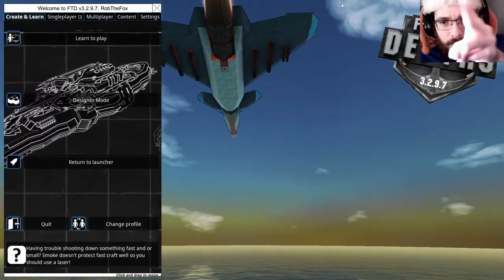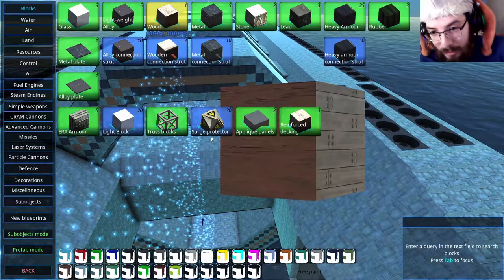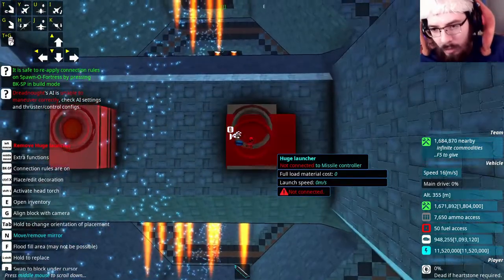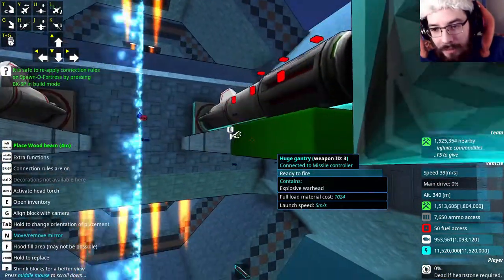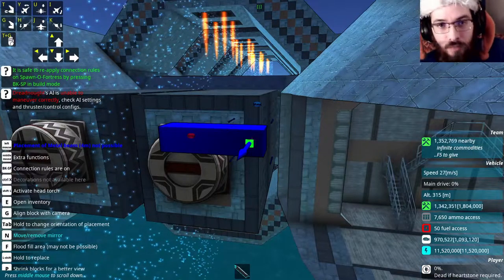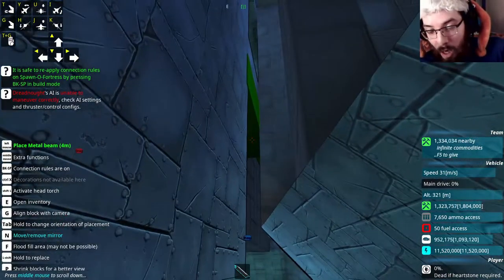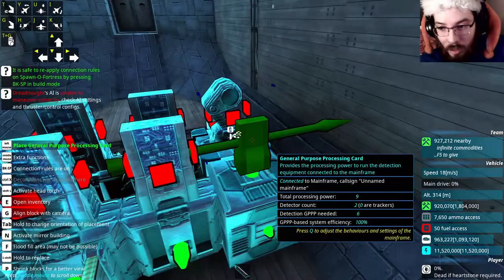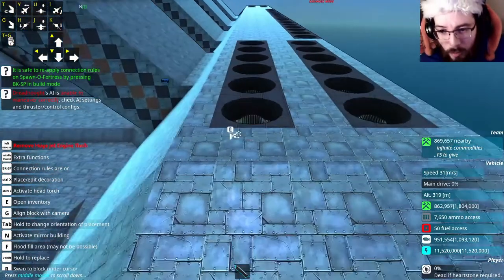Things Get deadly As The Dreadnought Gets It's First Missiles! | From The Depths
There's not much left for the Dreadnought! With it's weaponry started, there's only one thing left to do, add more of them!